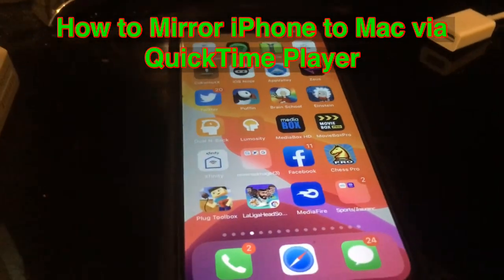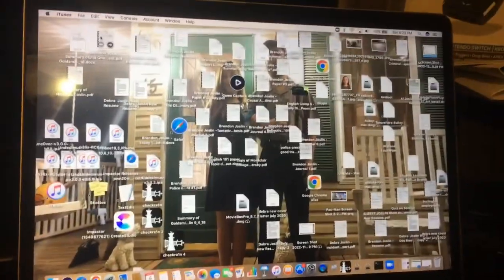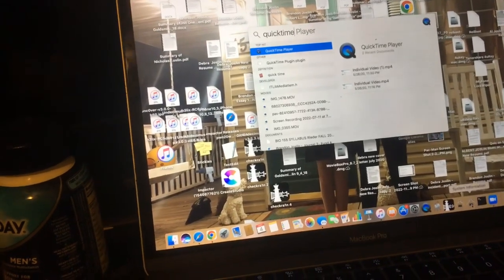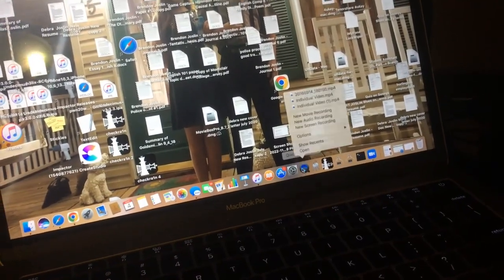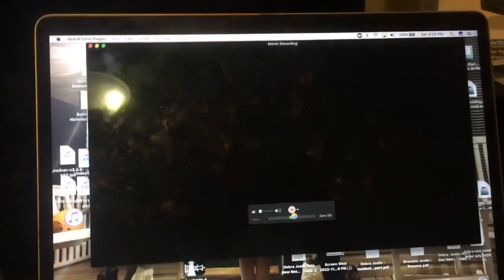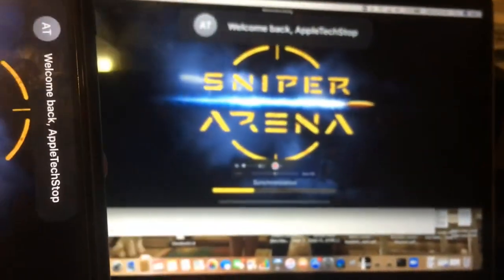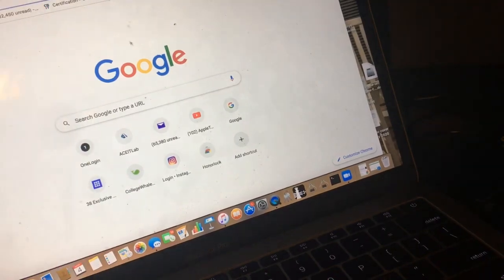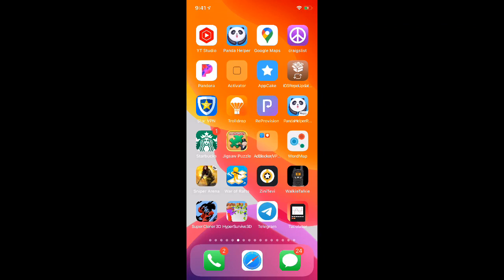How to Mirror iPhone to Mac via QuickTime Player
This is pretty cool cause you can screen record your whole mac computer screen at once or just the iphones screen!